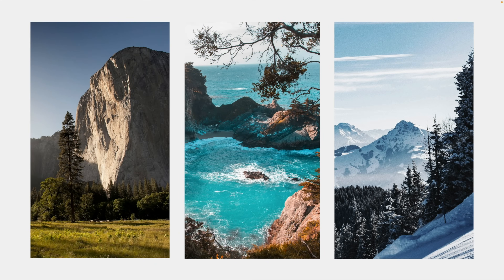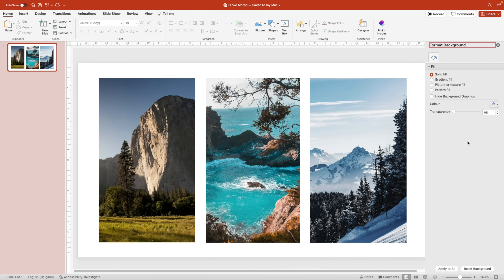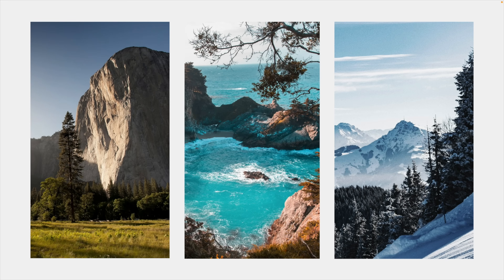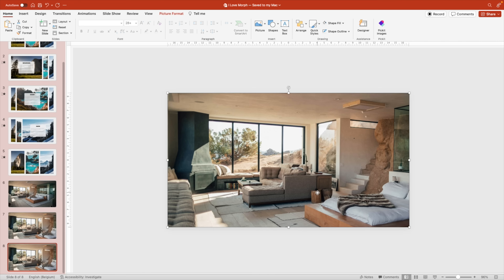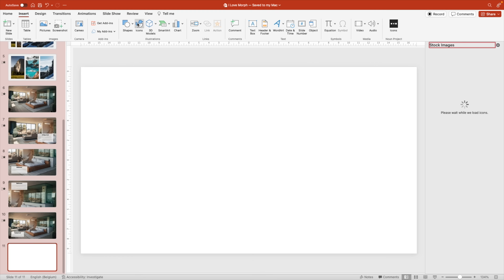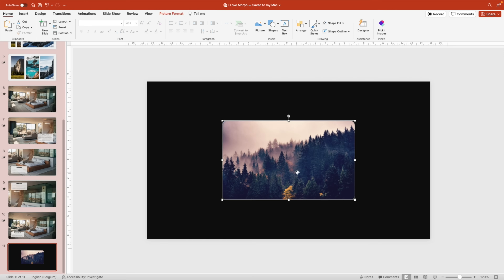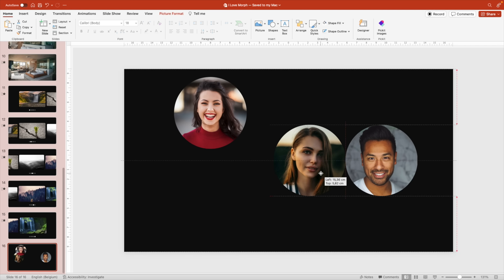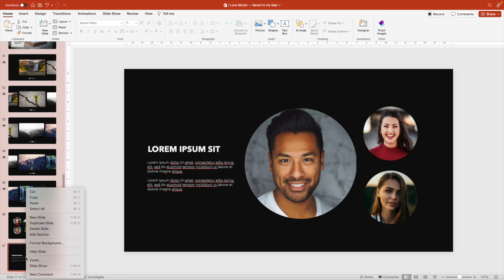4 Best Morph Transitions for Picture Slides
🌱 Our channels

⏰ Timecodes ⏰
00:00 Introduction
00:10 Dynamic crop
06:03 Zoom effect
09:33 Carousel effect
14:46 Highlight effect
19:05 Ending